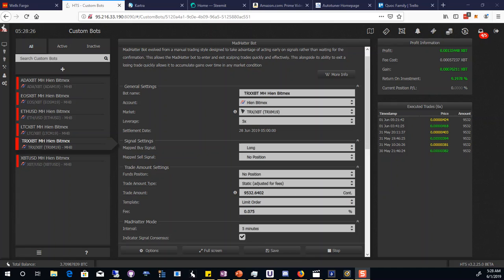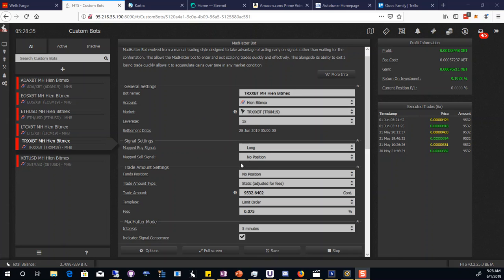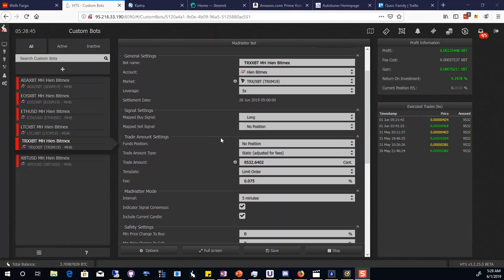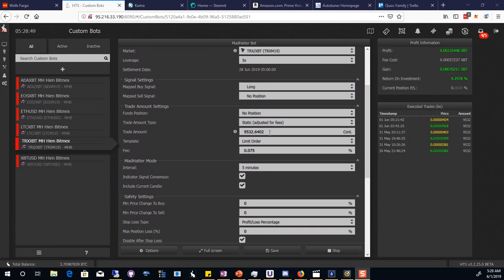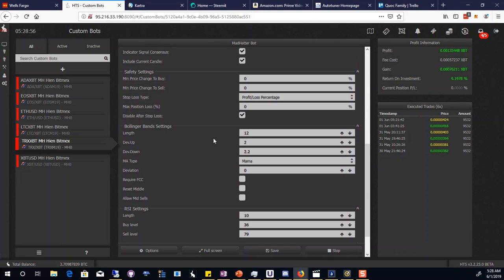TRX XBT 9 2% ROE Consistent Steady Profits with AutoTuner for HAAS Online for Bitmex